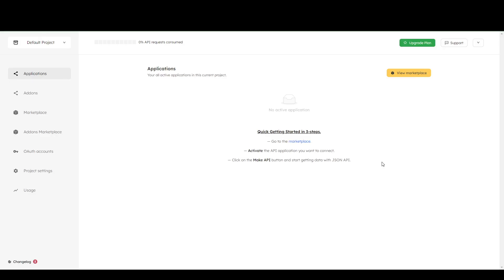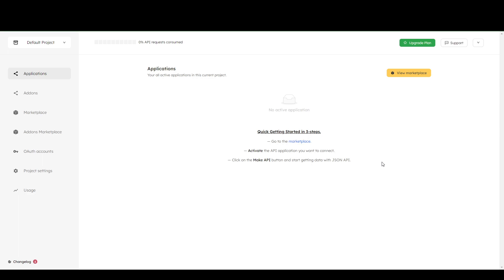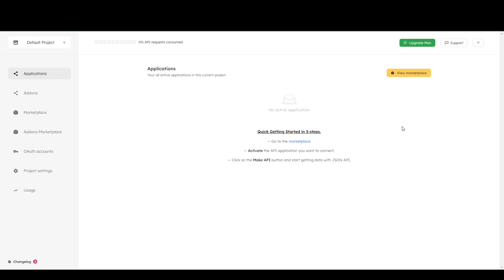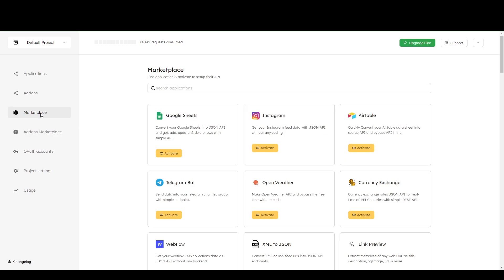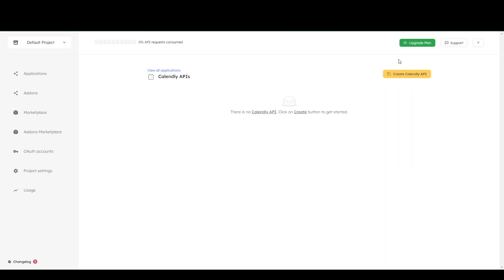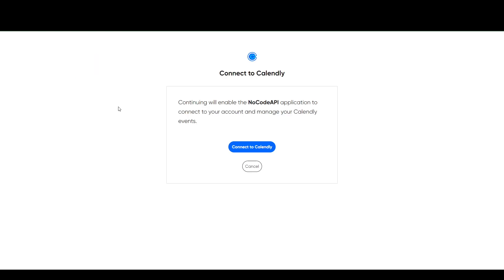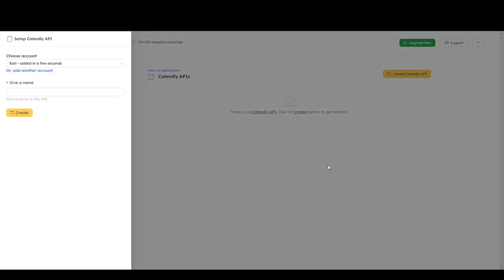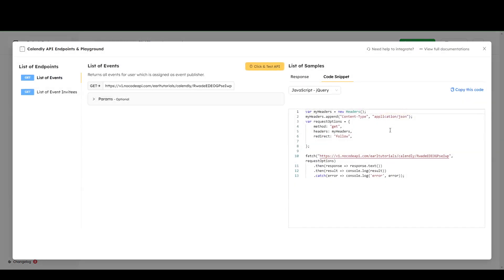How to Use Calendly API (Full 2024 Guide)